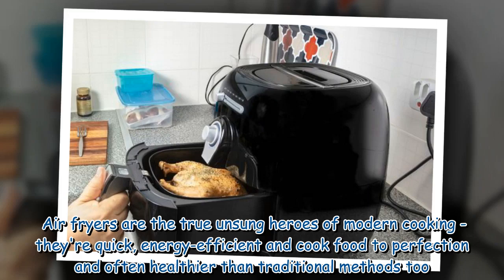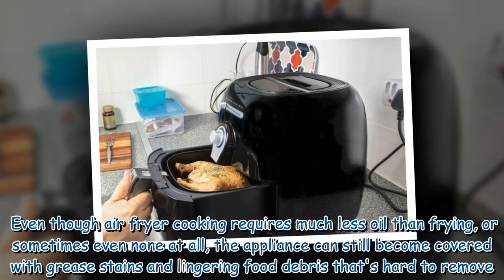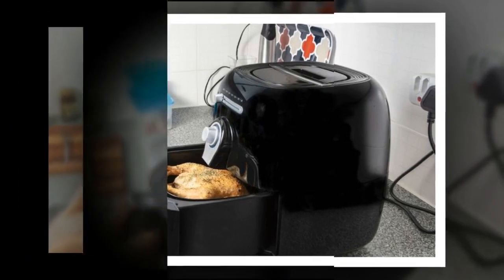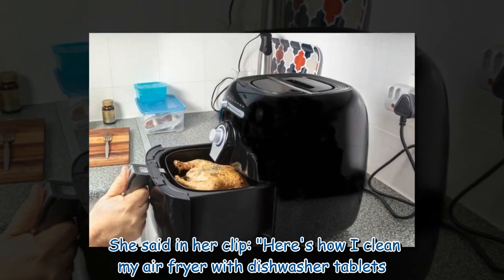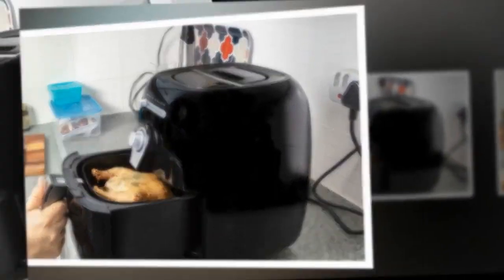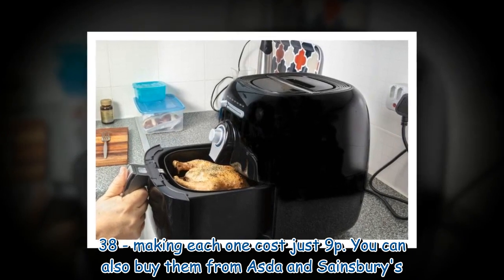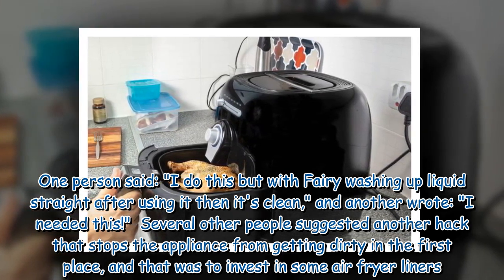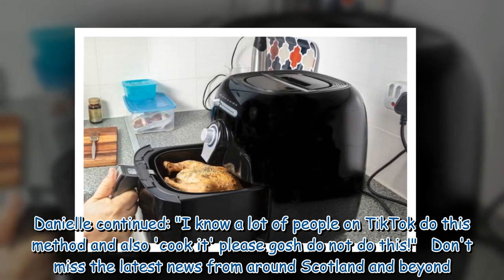Melt away air fryer grease with clever cleaning hack that costs just 9p to do